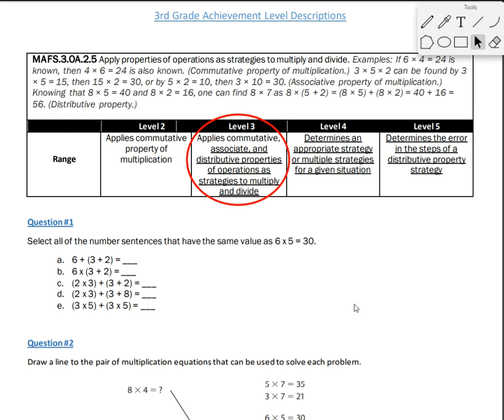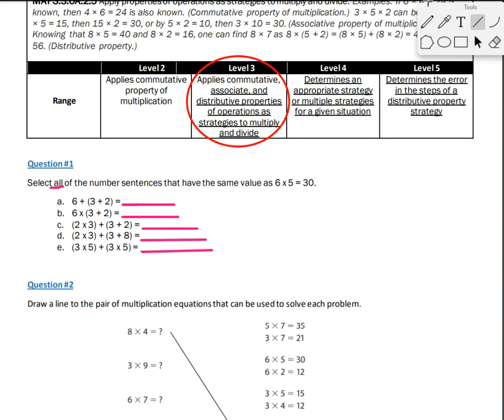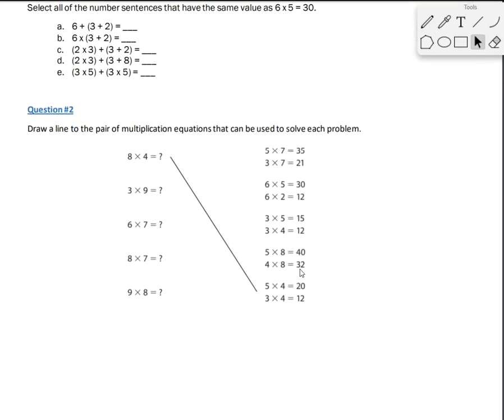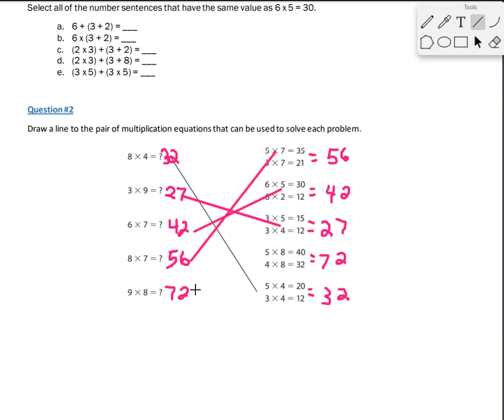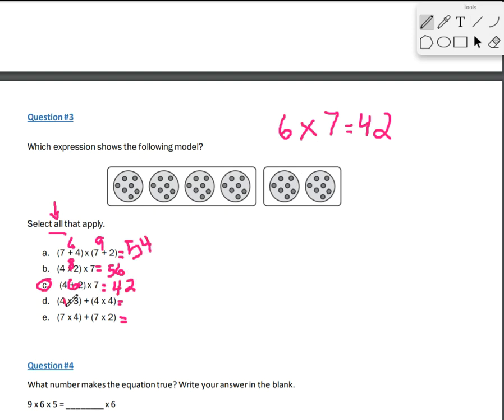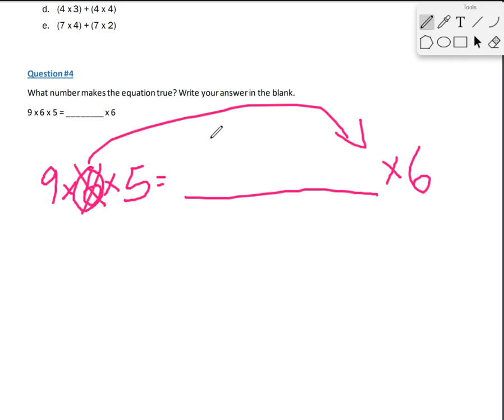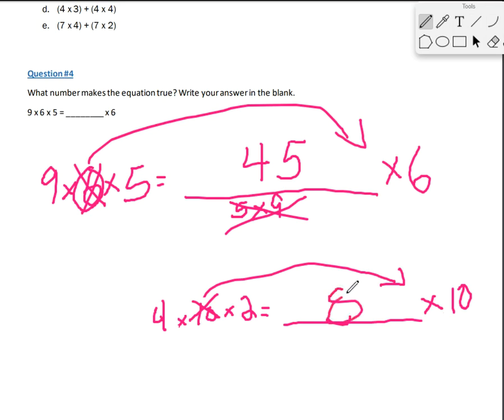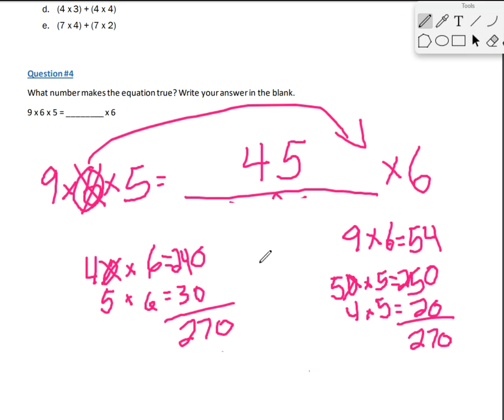Properties of Multiplication ALD Level 3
Standards: MAFS.3.OA.2.5
Essential Question: How can I use the commutative, associative, and distributive properties of multiplication?